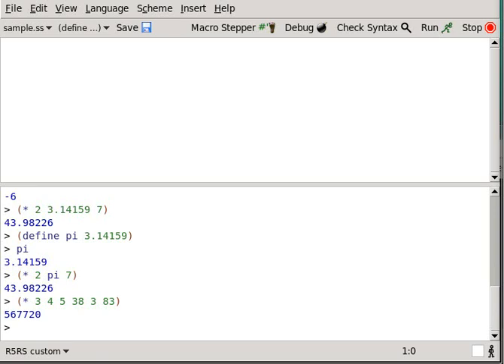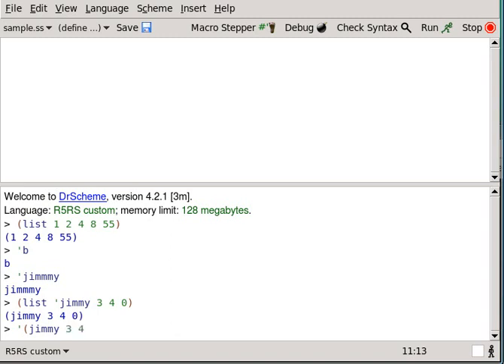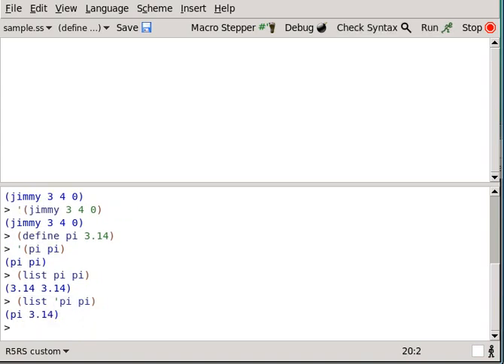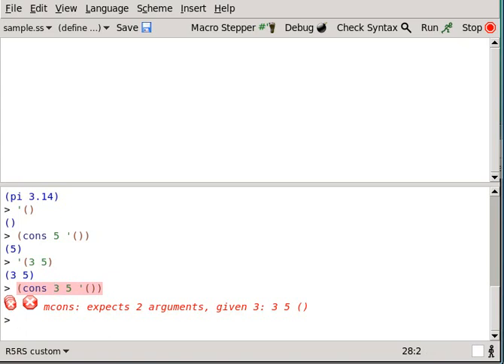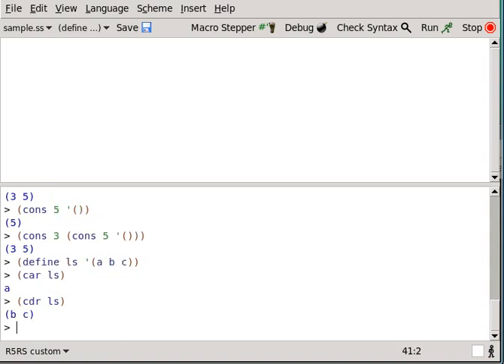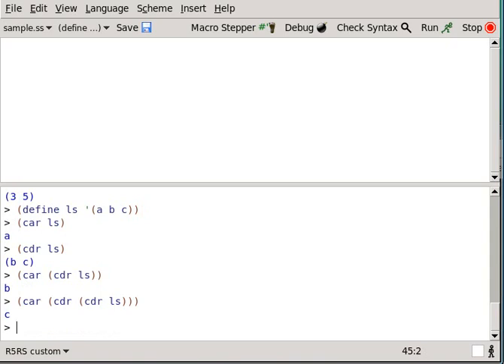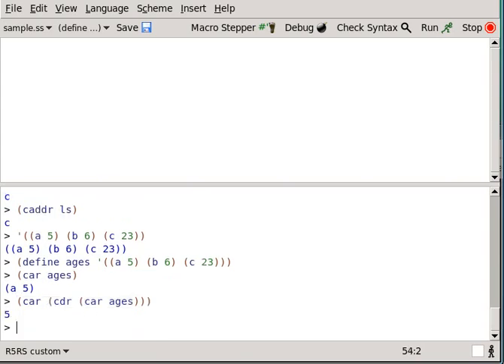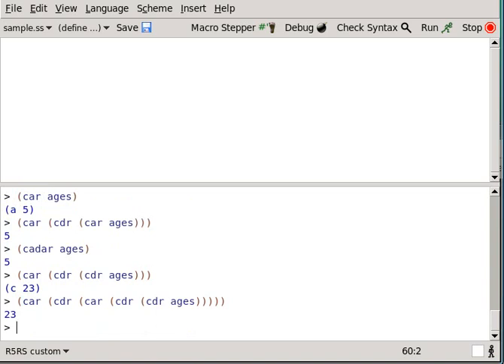Intro to CS 003 - Lists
Constructing lists with list, cons, and accessing lists elements with car, cdr.